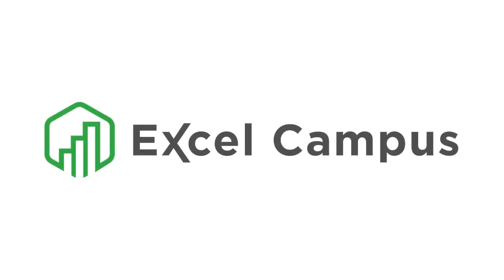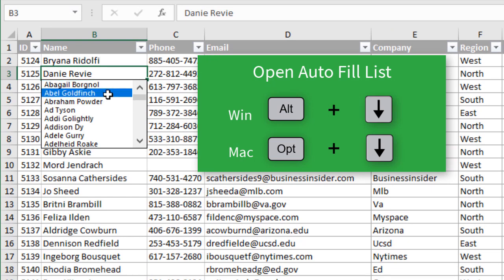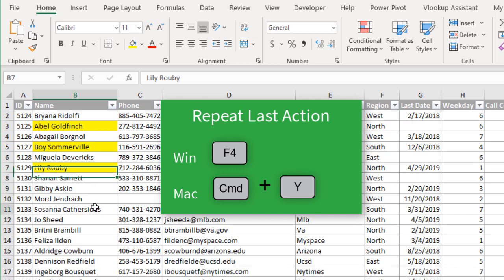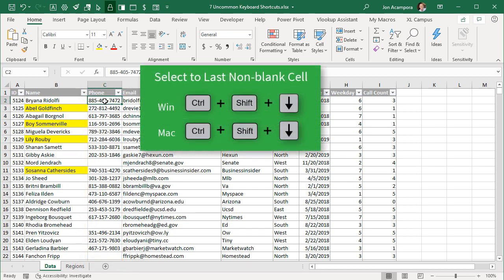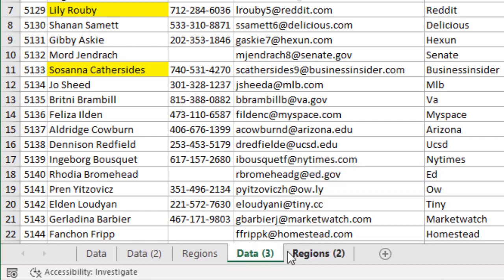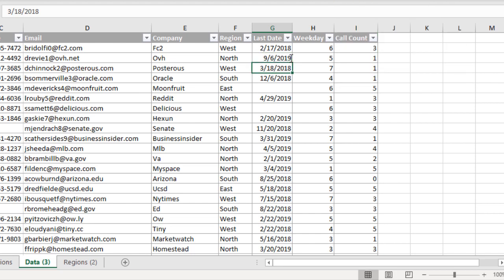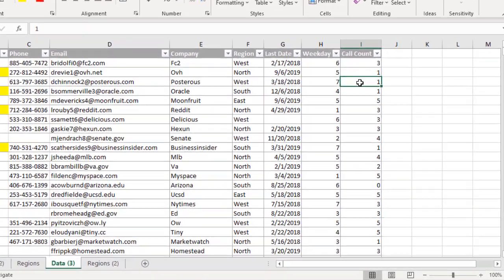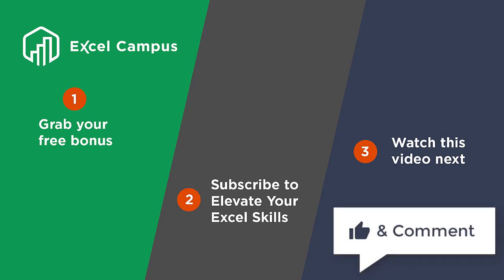7 Unique And Helpful Excel Shortcuts To Teach Your Coworkers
In this video, I share 7 Excel shortcuts that every Excel user should know.  These are not common keyboard shortcuts like Ctrl+C or Ctrl+V, but will save a lot of time when working in Excel and navigating worksheets. They’re all really easy to learn and with a little bit of practice, you’ll have them memorized in no time.
If you’d like to see the accompanying blog post on my website, you can find it
The shortcuts that are covered are listed below (with the Mac equivalents in parentheses):

1. Open Various Options Menu with Alt+Down Arrow (Opt+Down Arrow) 0:17
2. Repeat Last Action with F4 (Cmd+Y) 1:51
3. Select Used Cells in Column with Ctrl+Shift+Down Arrow 2:30
4. Copy Sheet(s) with Ctrl+Drag (Opt+Drag) 3:48
5. Select Previous/Next Sheet with Ctrl+Page Up/Down (Fn+Cmd+Up/Down Arrow) 4:38
6. Insert Today’s Date with Ctrl+; 5:16
    Insert Current Time with Ctrl+Shift+; (Opt+;) 5:50
7. Insert Sum Formula with Alt+= (Opt+Shift+T) 6:30

00:00 Introduction
00:18 Alt Down Arrow
01:51 F4 Repeat Last Action
02:29 Ctrl Shift Down  Arrow
03:47 Ctrl Copy Sheet
04:38 Navigating Sheets
05:15 Enter a Date
06:30 AutoSum